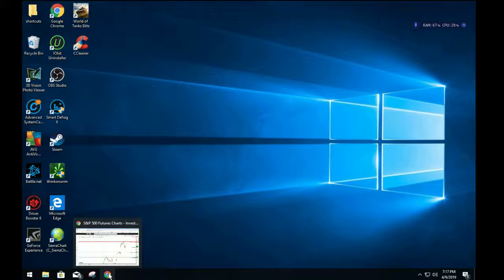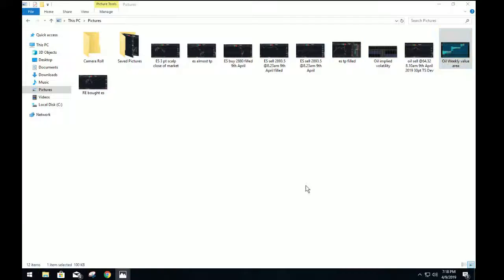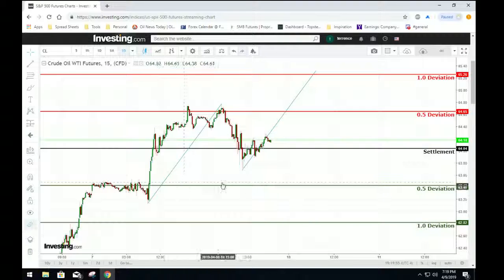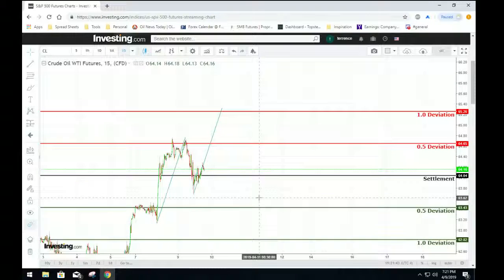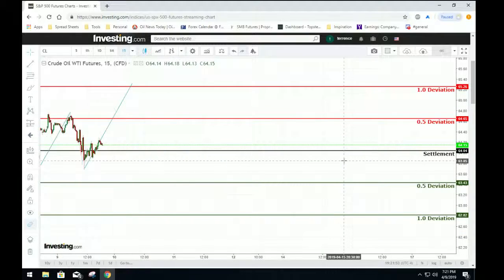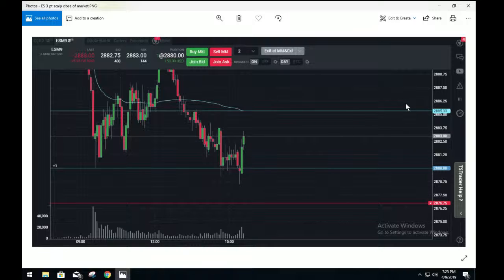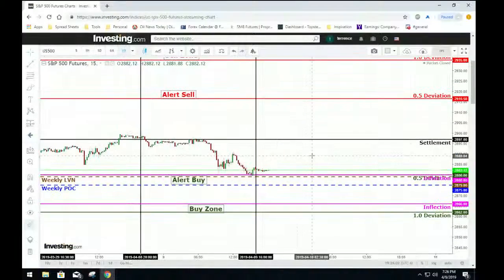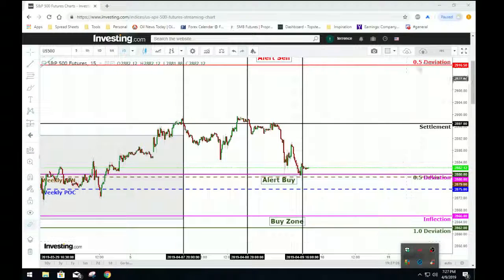Trade Plan 10th April 2019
Specific strategy for trading oil inventories